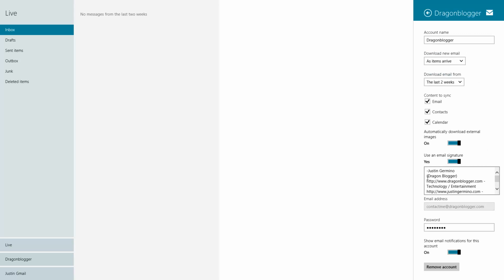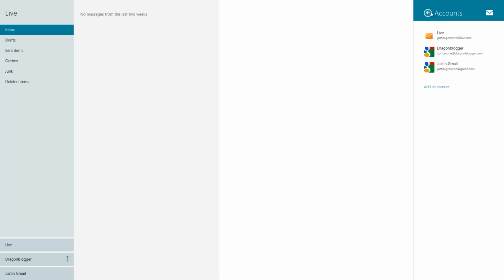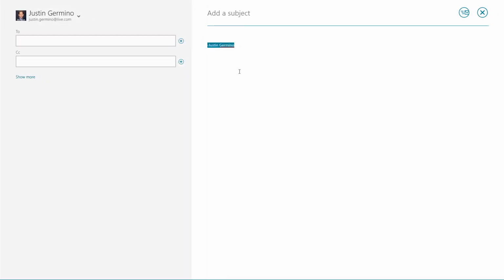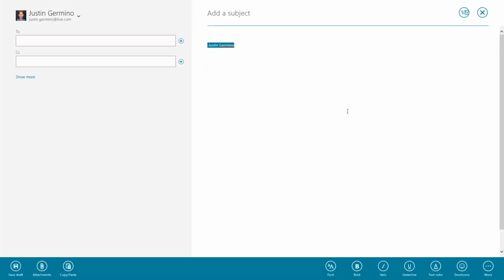Custom Signature Windows 8 Live Mail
on creating a custom signature with Windows 8 Live Mail though you are limited and can't use html.